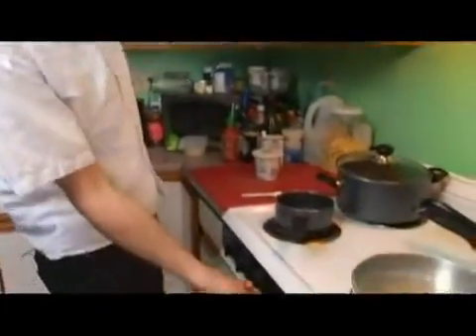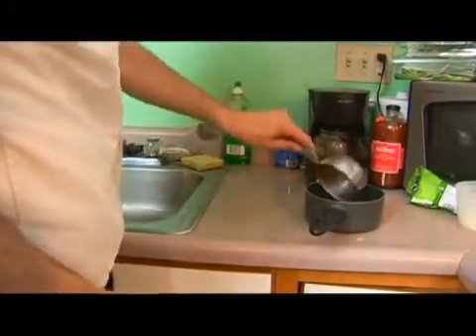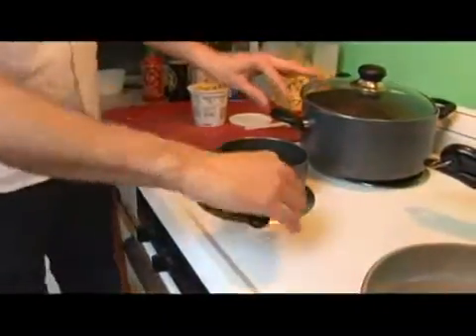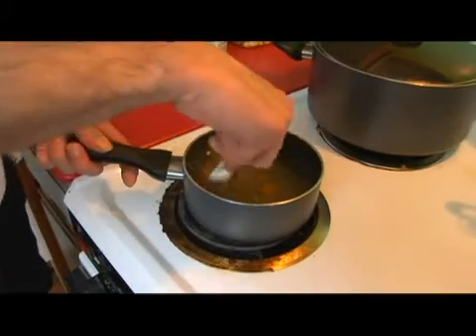Thai BBQ Chicken: Preheat Oven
Thai BBQ Chicken: Preheat Oven. Part of the series: Thai BBQ Chicken With Coconut-Cilantro Rice. Preheat the oven so that it's ready to toast the coconut for Thai barbecue chicken. Preheat the oven for Thai barbecue chicken with coconut-cilantro rice using tips from a professional chef in this free video on cooking.